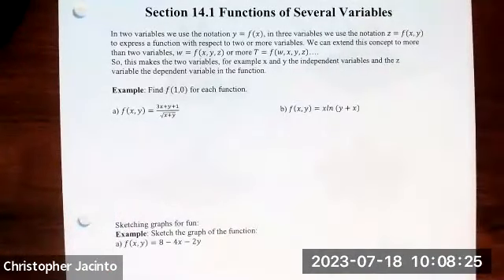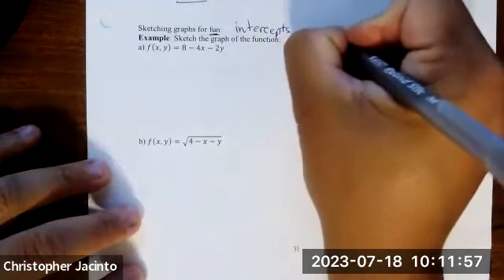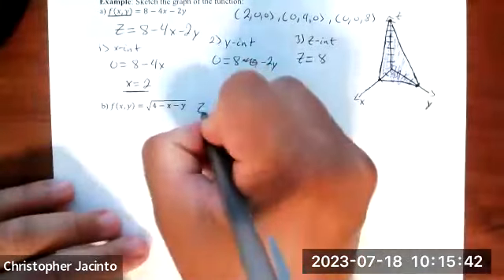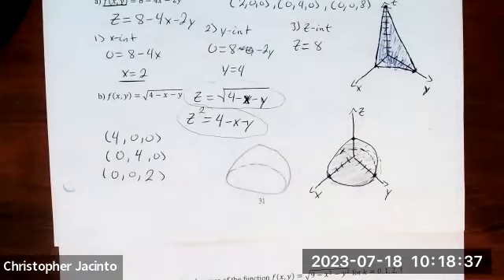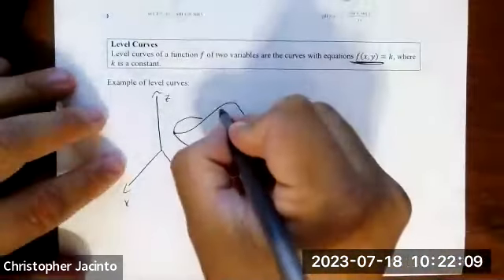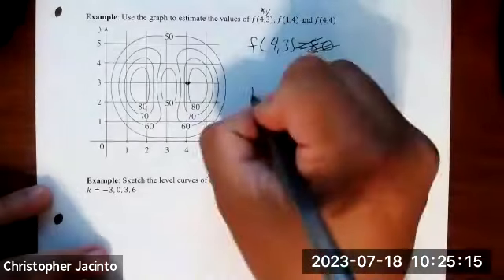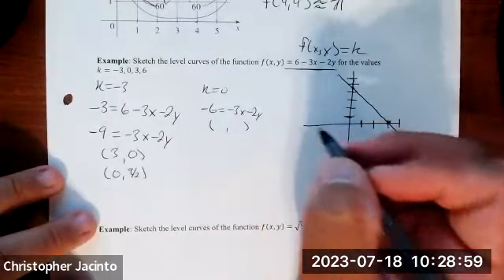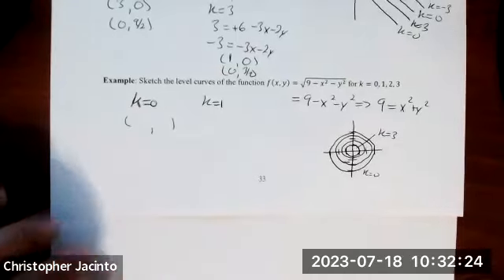Functions in Several Variables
Goes over topics of sketching f(x,y) = z graphs using intercepts, and graphing and interpreting level curves.